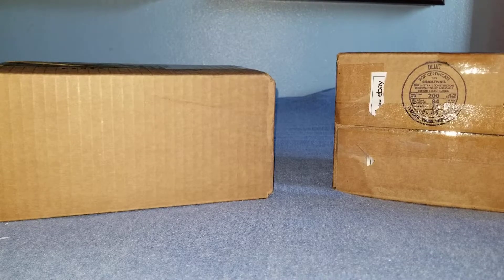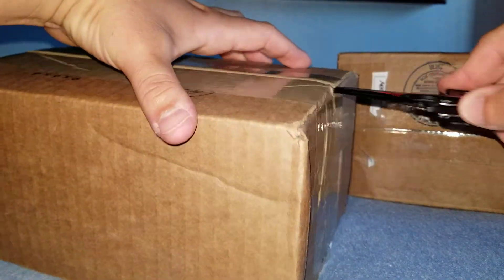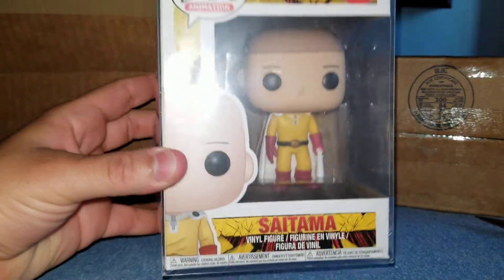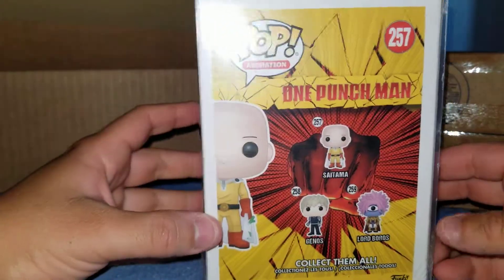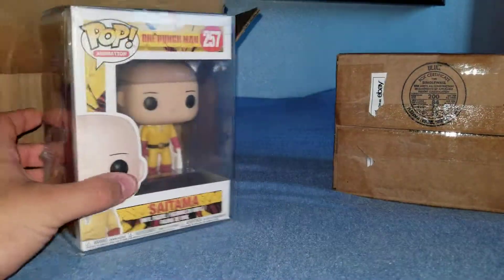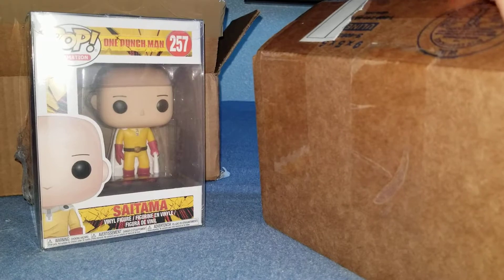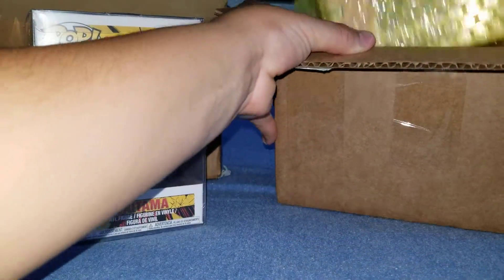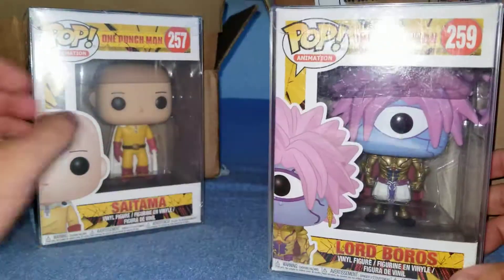One Punch Man Funko Pops Saitama and Lord Boros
Still missing Genos but this video shows off the One Punch man pops of Lord Boros and Saitama.